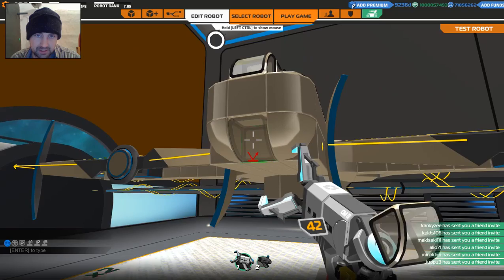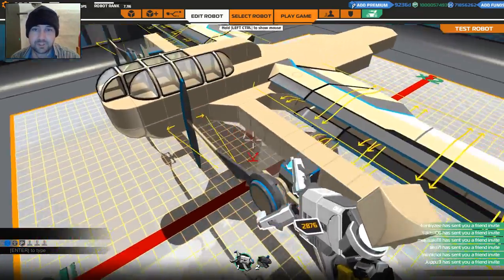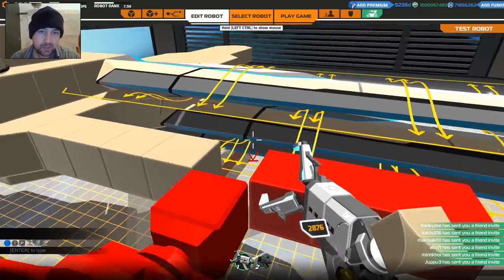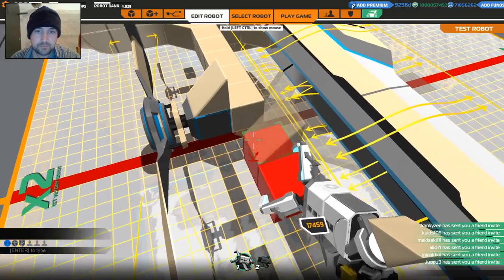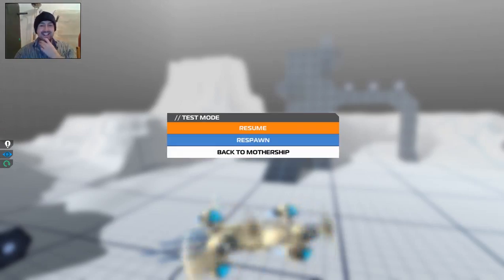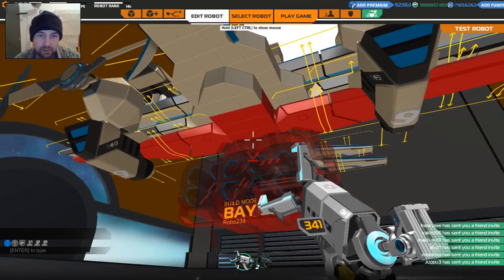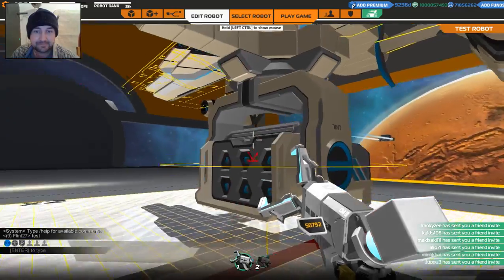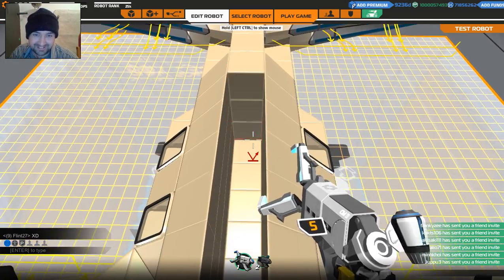Robocraft - Rolling Thunder Missile Bomber Let's Build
Have to admit it, I'm really please how this one turned out. Have a look at this build and let me know your thoughts. I'm not sure where else I could of mounted the missile launcher, Stay Awesome, Stay Chum xD